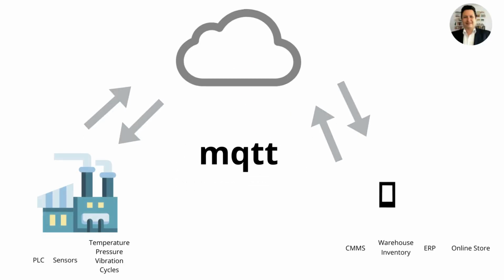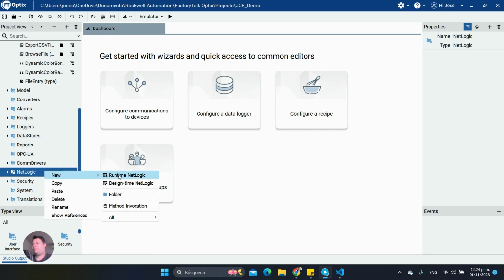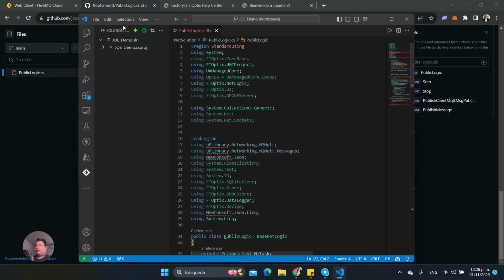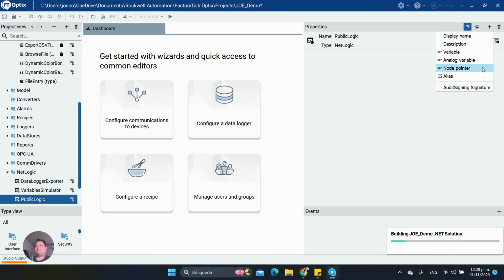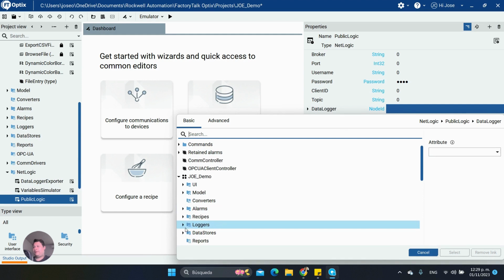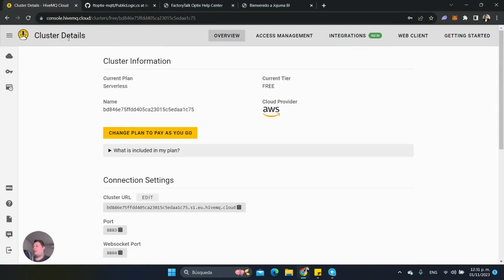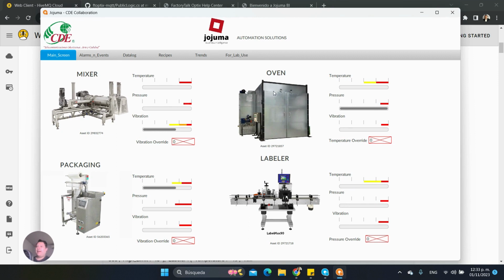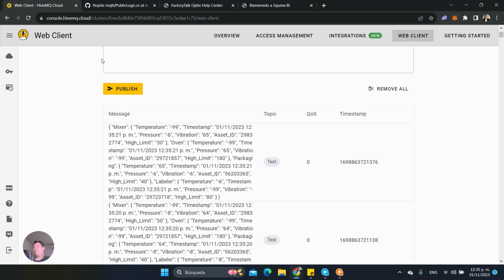MQTT - The Key to Streamlining Digital Transformation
In this tutorial, we'll explore how MQTT can be the key to unlocking digital transformation for your manufacturing plant. A well-executed implementation can streamline your data, making it more efficient and dependable. MQTT allows you to seamlessly connect various components of your plant, from sensors and PLCs to HMIs, SCADA software, CMMS, warehouse inventory systems, ERP, and even your online store.

Specifically, we'll focus on connecting Factory Talk Optix to an MQTT broker, making it an ideal solution if you're using FT Optix as an HMI/SCADA system.

Using FT Optix as an MQTT client enables you to send data directly from the source, making it available to your CMMS for direct work orders and maintenance planning, your ERP for inventory, supply, and accounting, and even to cloud computing for advanced machine learning analysis. All of this translates into greater efficiency, cost reduction, and smarter manufacturing.

Required NuGet Packages:
To get started, make sure to install these NuGet packages:

M2MQTT by Paolo Patierno
Newtonsoft.json
Variable Names:
In the video, we'll use the following variable names in our code:

Broker: String
Port: Int32
Username: String
Password: Password
ClientID: String
Topic: String
DataLogger: Nodeid

Additional Resources:
For more information on Factory Talk Optix, check out the documentation